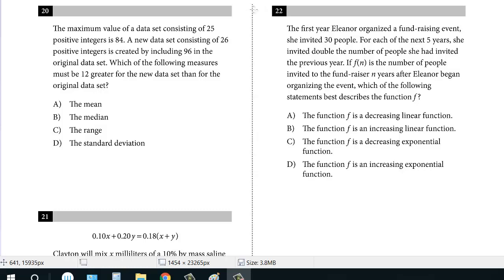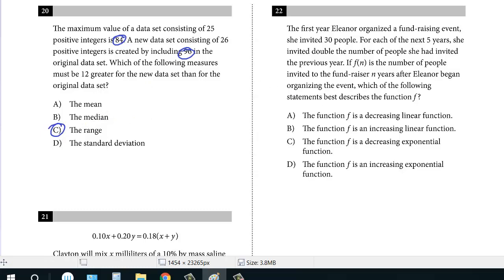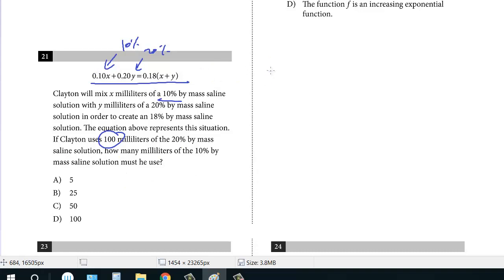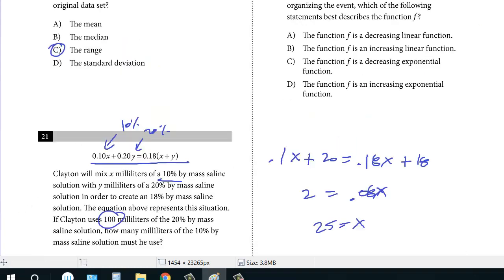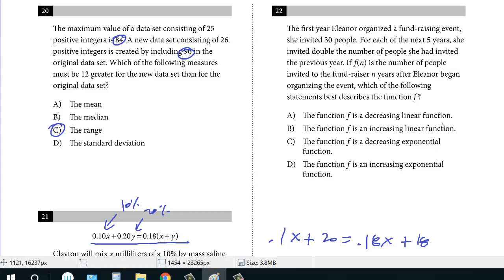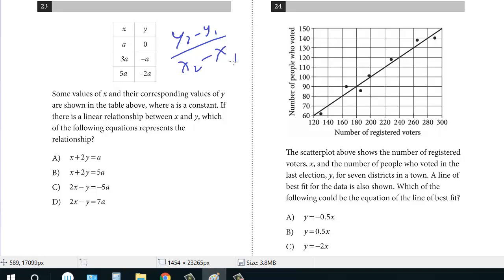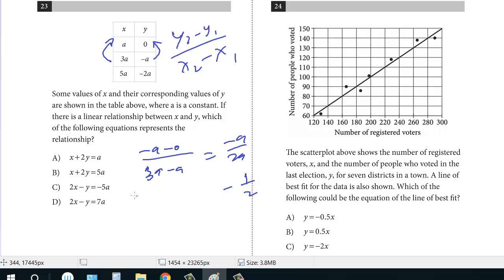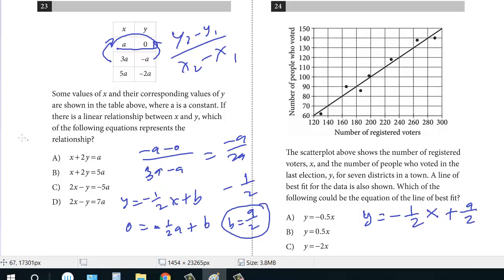SAT Test 10, Section 4, 20-23